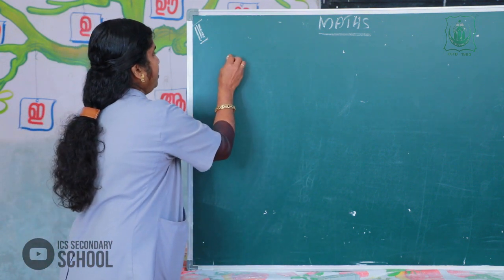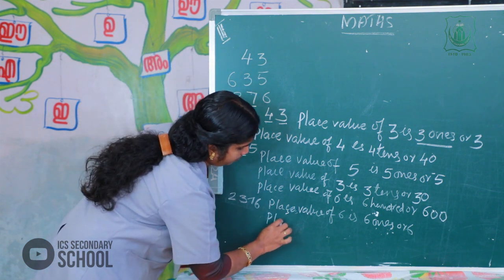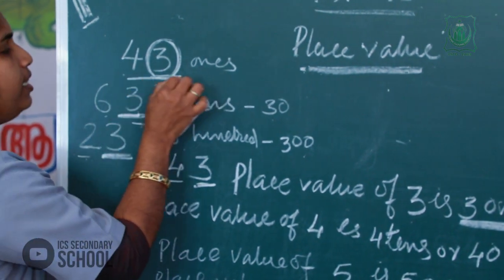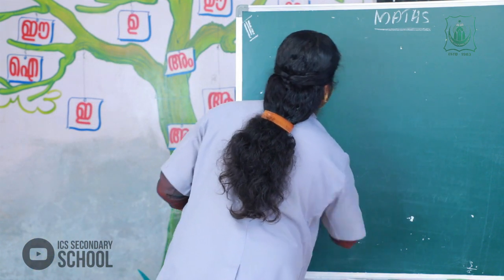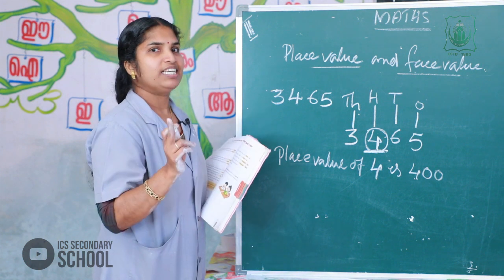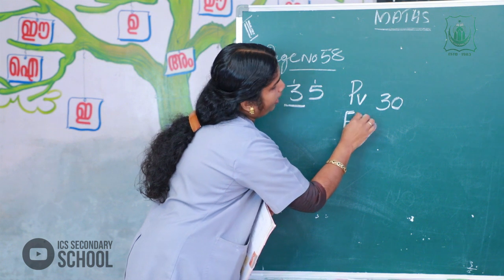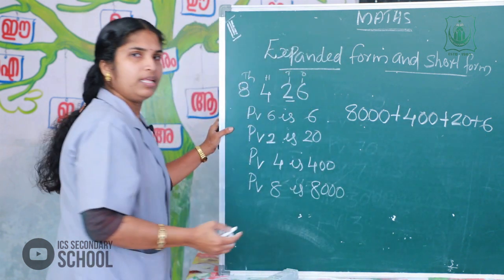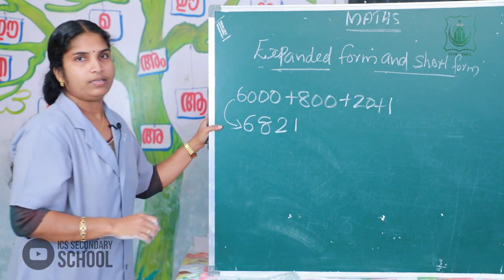ICS SECONDARY SCHOOL | 3rd MATHS | Part 4